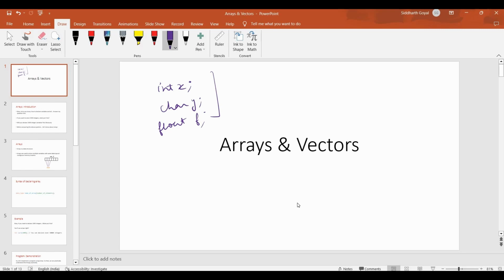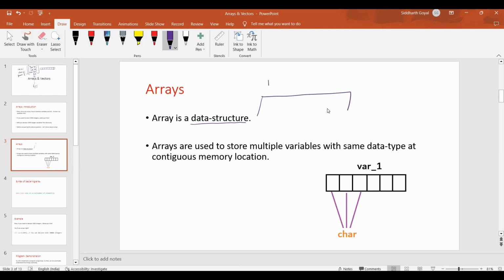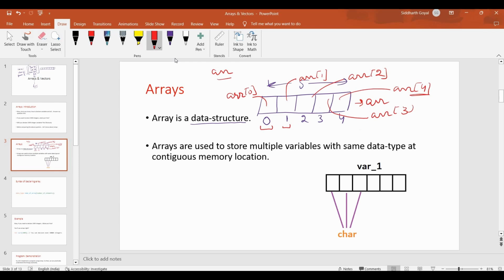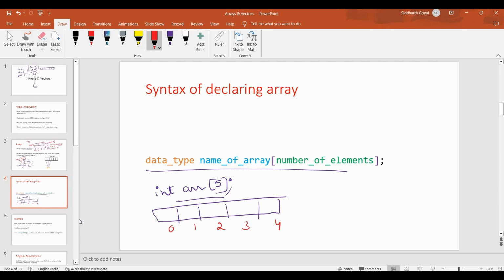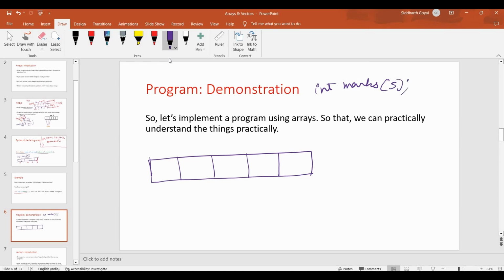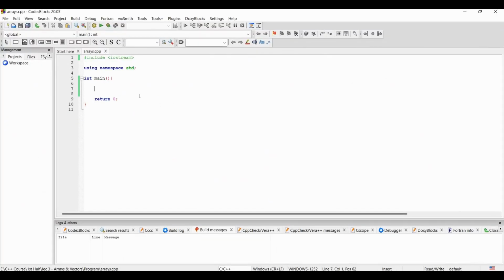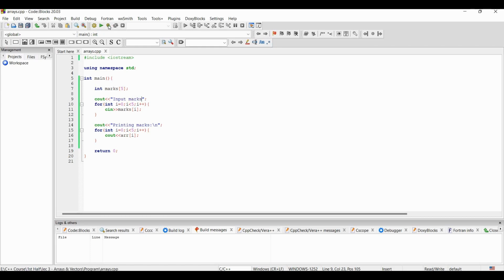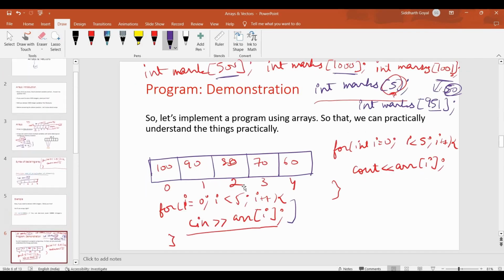C++ Arrays vs Vectors: When to Use Each | Beginner's Guide | C++ for Placements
Welcome to Lecture 3 of our C++ for Beginners series! Now that you understand variables, it's time to work with collections of data. In this video, we'll explore Arrays and Vectors - two fundamental ways to store multiple values in C++.

We'll compare both approaches so you understand exactly when to use arrays versus vectors in your programs.

In this video, you'll learn:
• What are arrays and how to declare/initialize them
• How to access and modify array elements using indexes
• The limitations of traditional C-style arrays
• Introduction to std::vector - the dynamic array
• Essential vector operations: push_back(), pop_back(), size()
• Key differences between arrays and vectors
• When to use arrays vs vectors in real projects